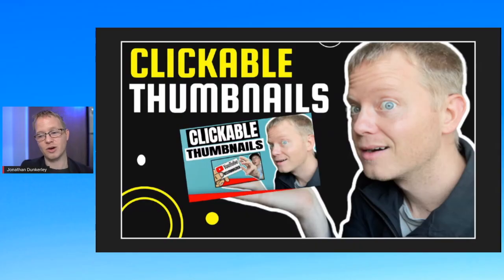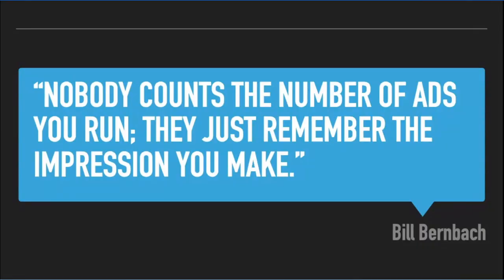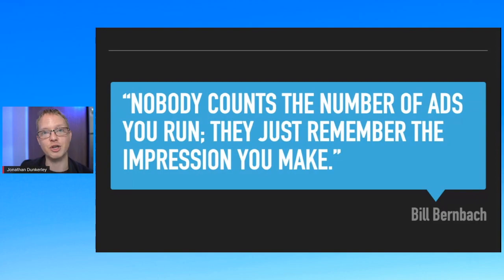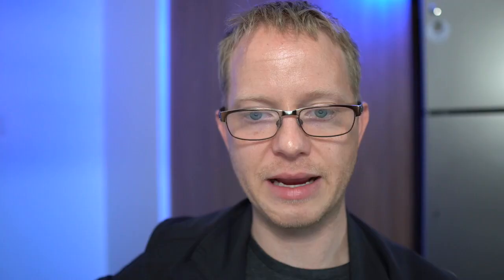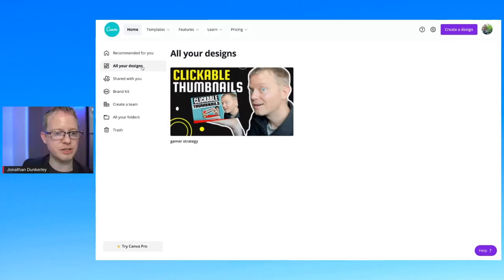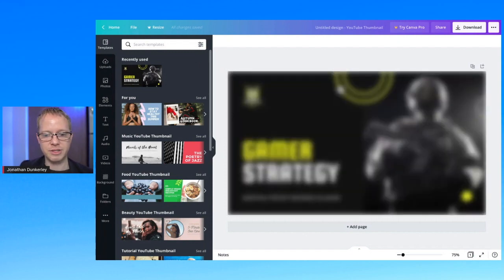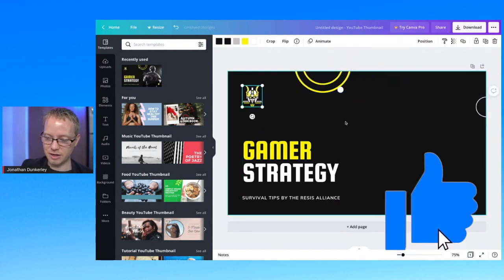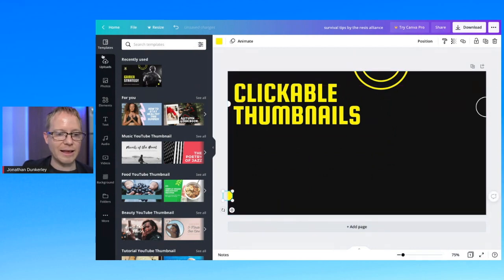HOW TO MAKE A THUMBNAIL FOR YOUTUBE VIDEOS USING CANVA | 🛑 Stop The Scroll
👉One of the first things I learned when I started on YouTube was how to make a thumbnail for YouTube videos using Canva. It's free and easy.

when we start our YouTube journey the last thing we want to do is spend money that we haven't made yet. That's why is good that there are free options to make YouTube thumbnails like Canva and it's easy to figure out how to make a thumbnail for YouTube videos using Canva for free. I've since moved on to a one-time cost software called Thumbnail Blaster but if you are just getting started Canva is an amazing place to get your feet wet making stop the scroll YouTube thumbnails.

If you don't know what Canva is, it's a free photo editing and graphic design site. It does have a paid version but many people can get everything they need to be done with the free version of the Canva software. So if you are trying to learn how to make a YouTube thumbnail Canva is a great and free place to start. You don't need any PHotoshop skills to become an expert with the Canva cloud-based software.

Many people that start a YouTube Channel don't realize right away how important the YouTue thumbnail is to get people to click on and watch your videos. If the thumbnail is not interesting most people won't even read the title. So learning how to how to make a thumbnail for YouTube videos using Canva or other tools is one of the most important things that you could become an expert in right when you start your Channel.

If you need some inspiration for your next thumbnail look at thumbnails in your niche that work and model after them.

⏰TIMESTAMPS⏰
0:00 Intro

What do you use to make your YouTube Thumbnails?